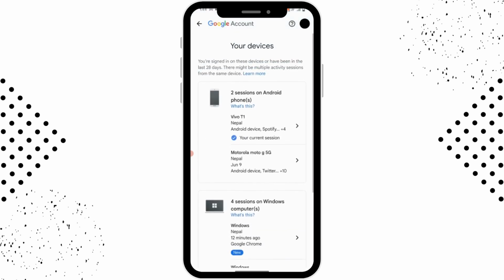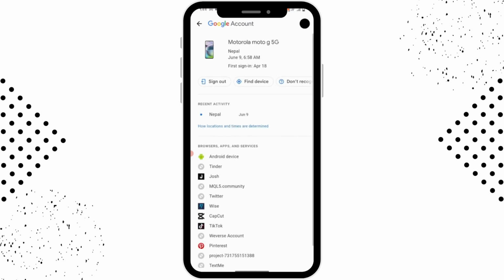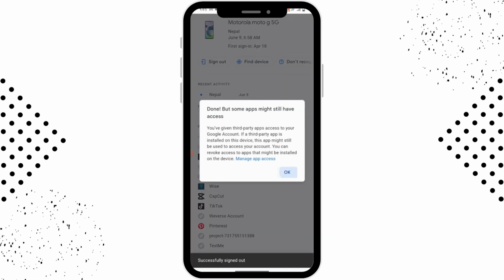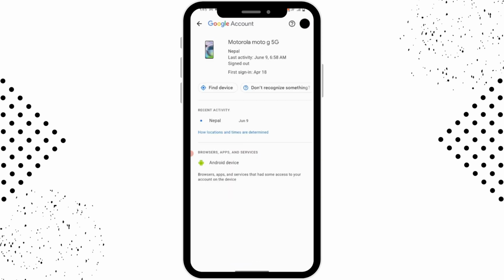How to Logout Gmail From Other Devices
Welcome to App Mastery! In this tutorial, we'll guide you through the process of logging out of your Gmail account from other devices. If you've left your Gmail account signed in on multiple devices and want to ensure your account's security, we've got you covered. Learn how to easily logout of Gmail from other devices and remove active sessions. We'll walk you through the steps of remotely logging out of Gmail and securing your account. With our helpful instructions, you'll be able to protect your Gmail account and have peace of mind knowing you're in control of your sessions.

Timestamps:
00:12 - Introduction to Logging Out of Gmail from Other Devices
00:35 - How to Remove Active Sessions from Gmail
01:00 - Securing Your Gmail Account with Remote Logout